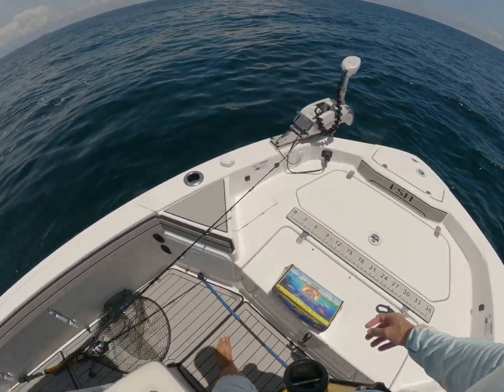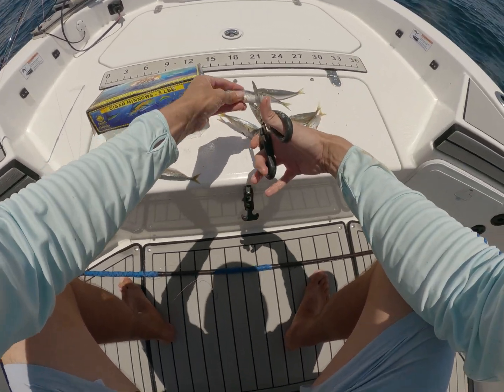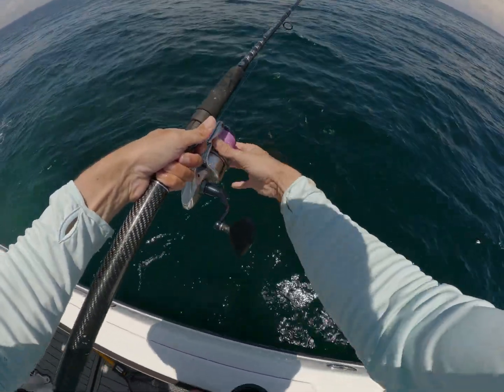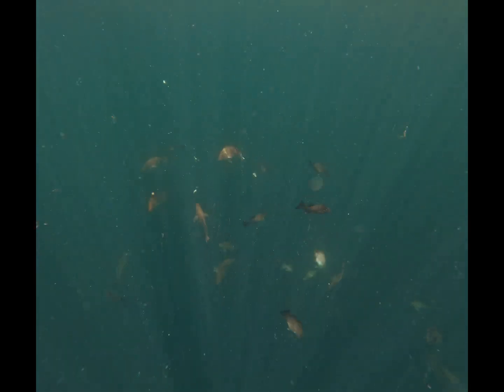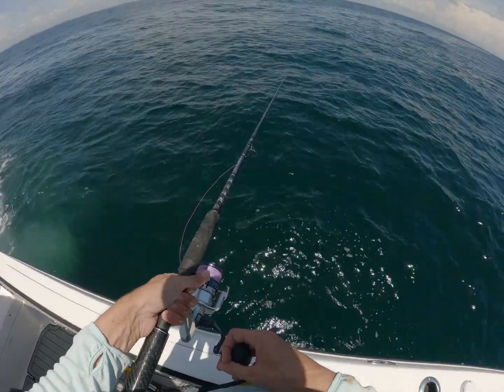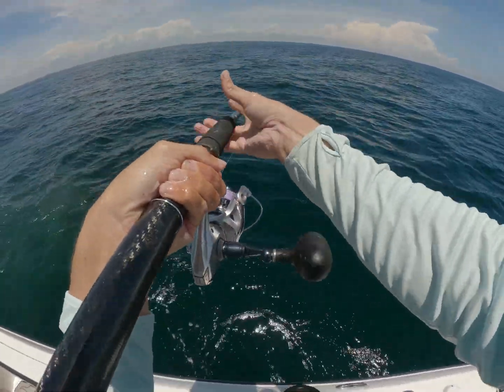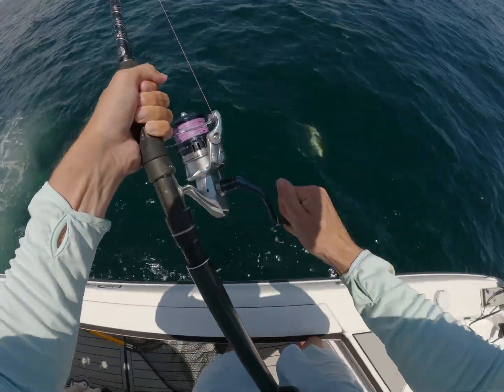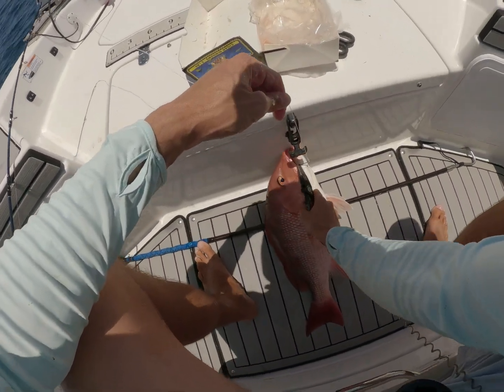How to Chum up and CATCH Red Snapper (Bonus Underwater Footage)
In this video, I’m out on the water targeting red snapper over a deep wreck—and the action gets wild! Watch as I use cigar minnows to chum the water and fire up a full-on feeding frenzy. This technique helps bring the snapper up from the depths and closer to the surface, making for some intense, fast-paced fishing.

Whether you're a seasoned offshore angler or just love seeing big fish explode into action, this one's for you!

📍 Location: Destin, Florida, Gulf of Mexico
🛥️ Gear: Shimano Saragosa 8000H and Star Plasma II 7ft 30-65#
🐟 Target Species: Red Snapper
🎣 Technique: Chumming with cigar minnows over a wreck